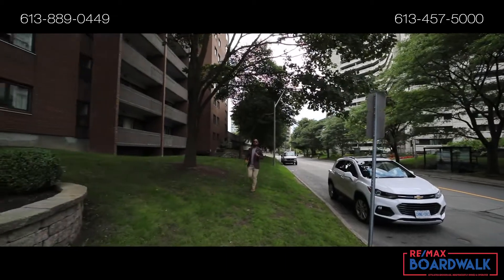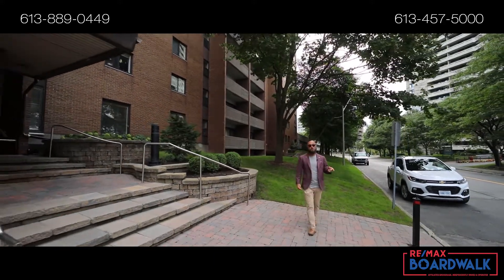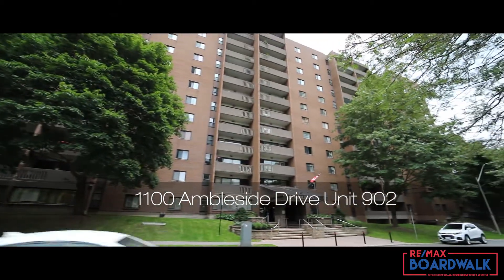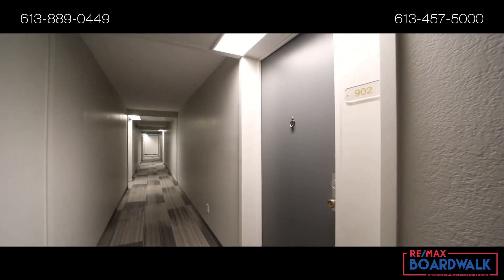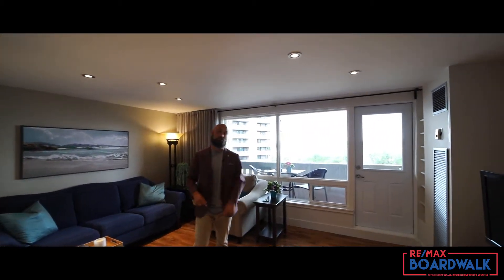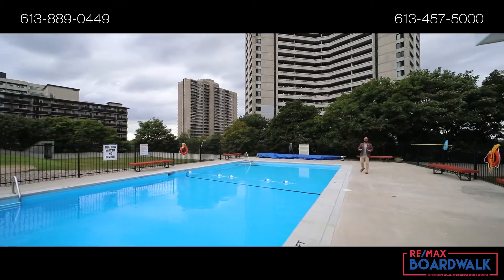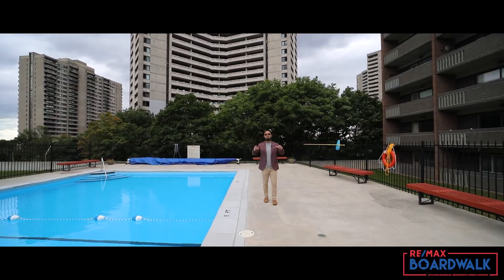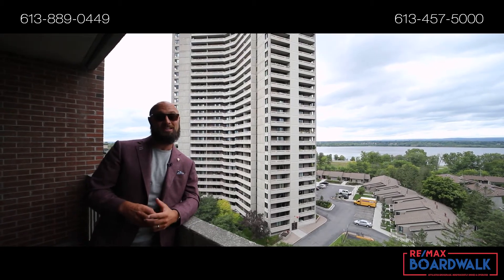1100 Ambleside Drive Unit 902